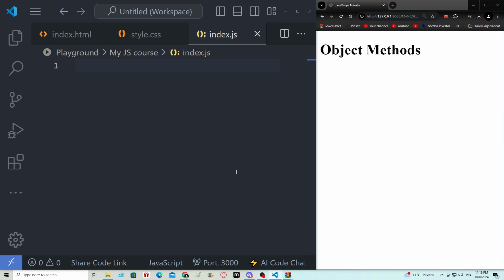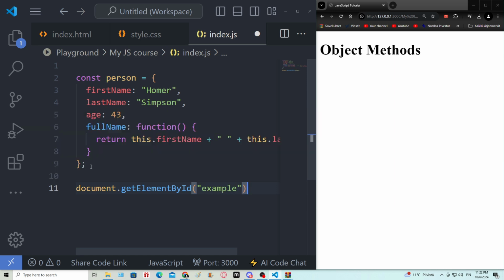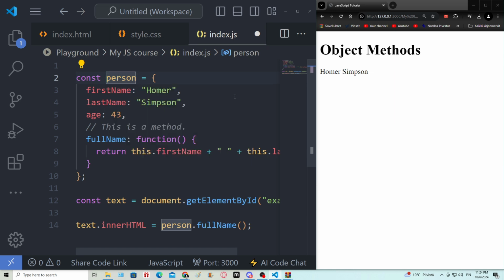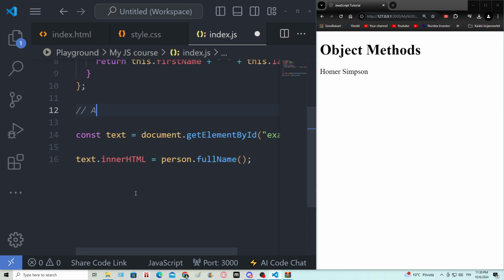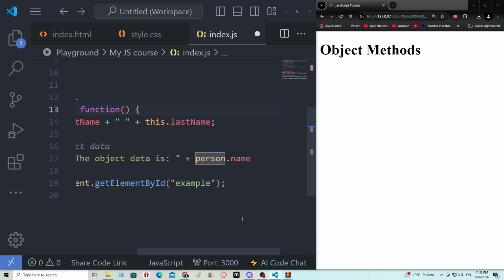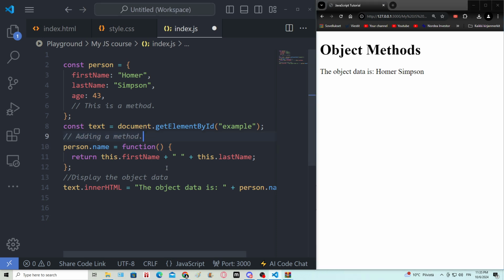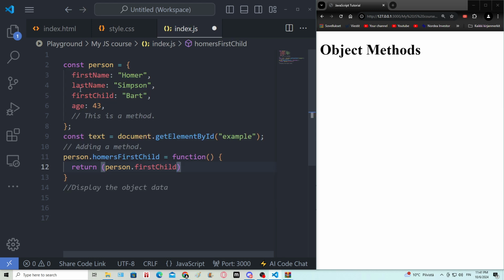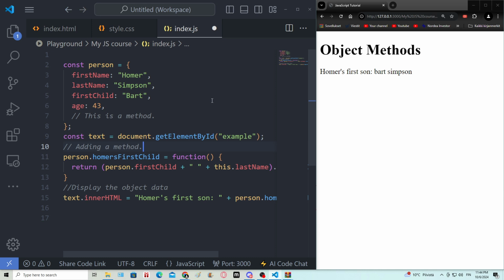How to create Object Methods in Javascript and use them? - (#19)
In this episode we continue on with the Objects theme. I am going to talk about how to create Object Methods and use them in Javascript! This is not going to be a too difficult of a topic and you will get the idea quickly! I wish happy learning to you everyone!